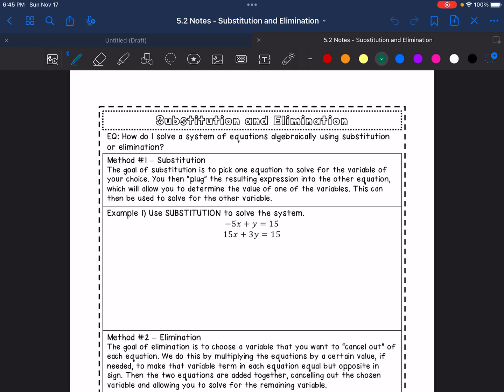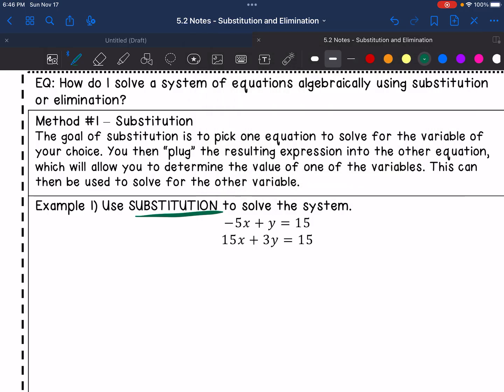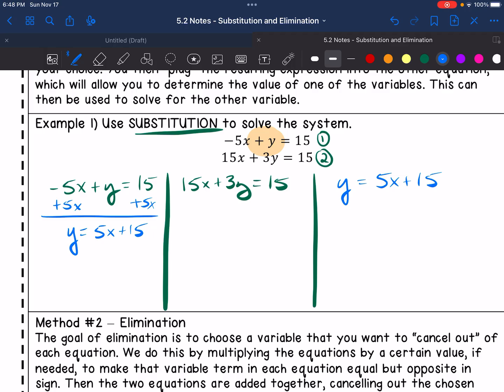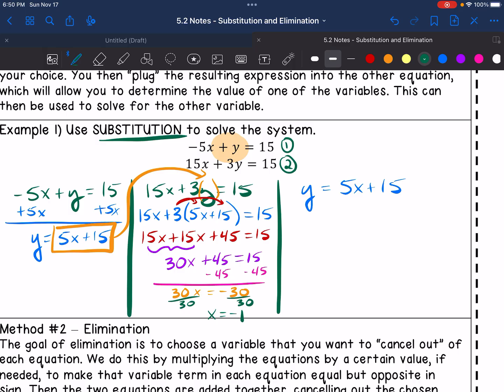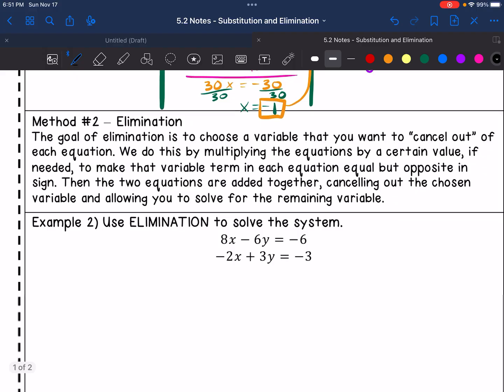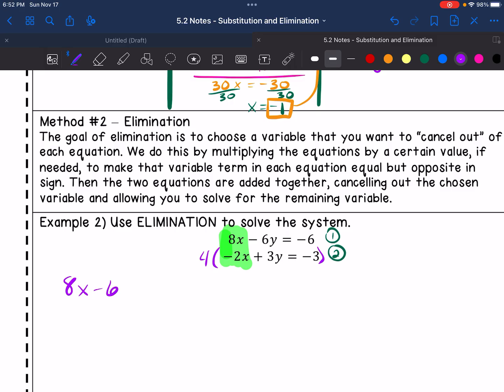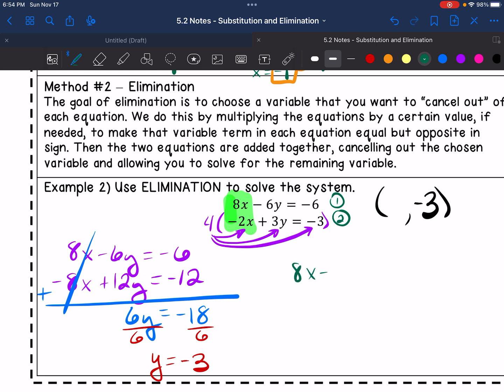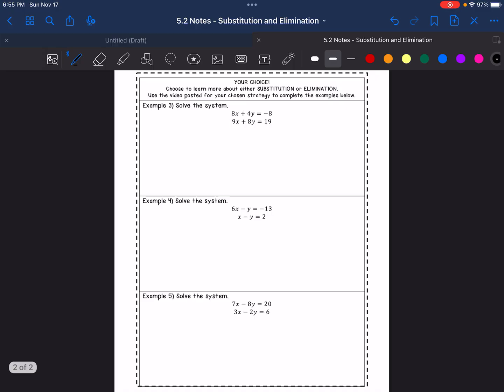5.4 Notes PART 1 - Substitution and Elimination